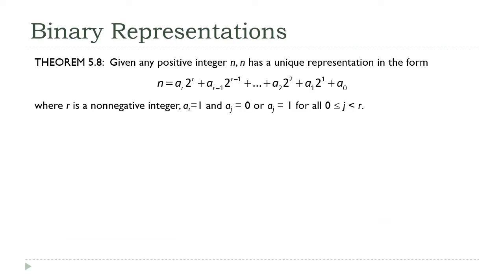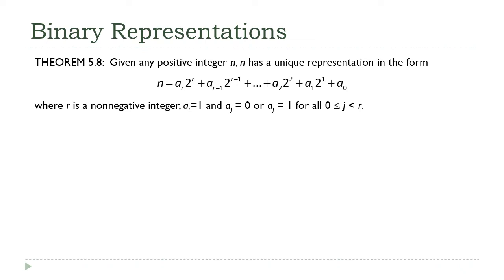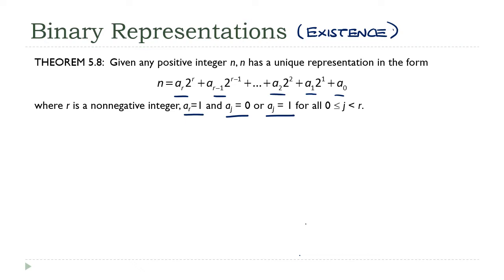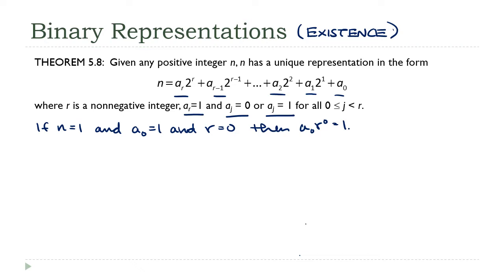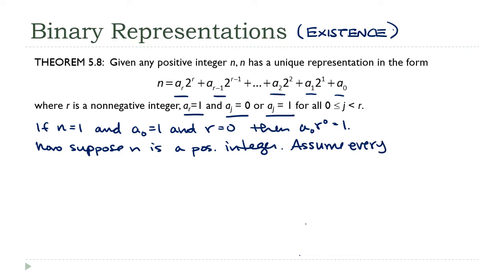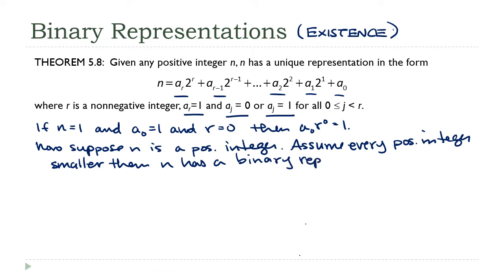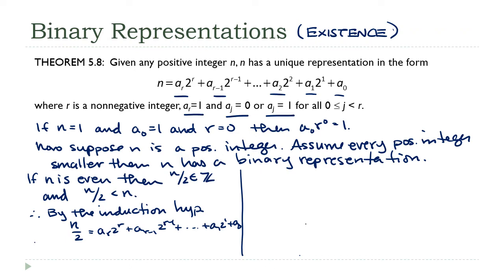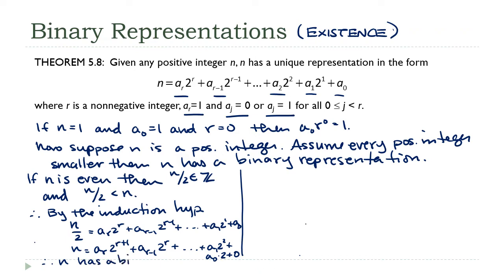Strong Induction: Binary Representations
In our earlier discussion of number theory, we talked about the importance to computer science of being able to represent a decimal number in a binary form.  In this lecture, we''re going to fill in an assumption we made in that discussion by showing that the every positive integer does in fact have a binary representation and that that representation is unique.